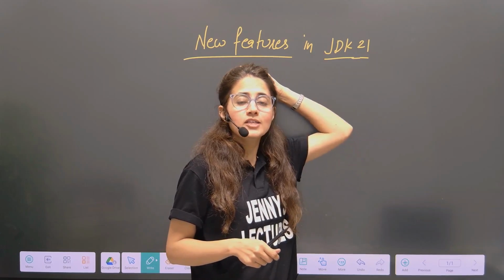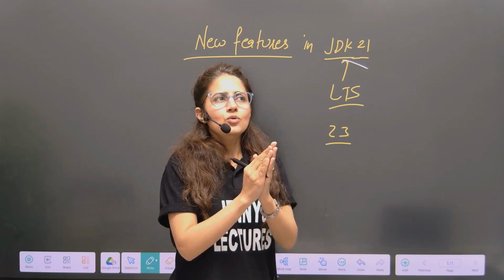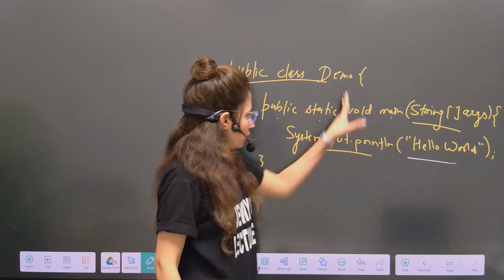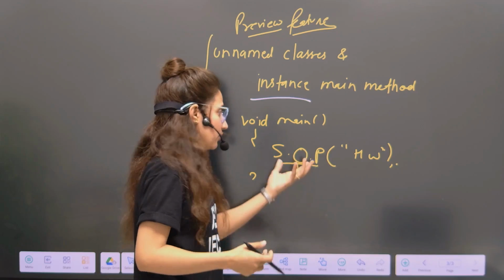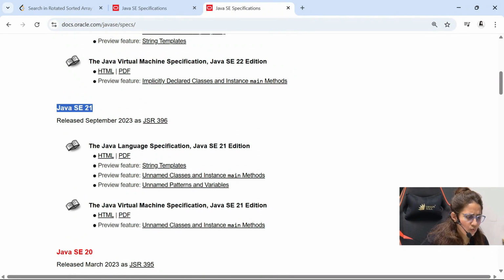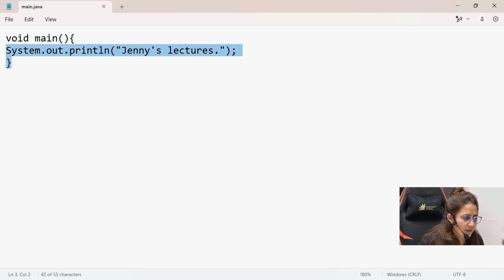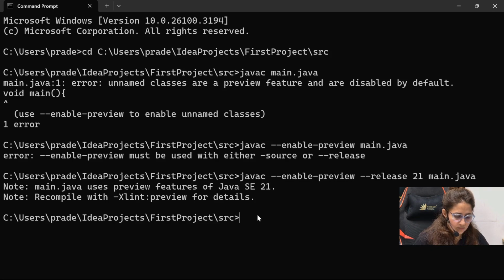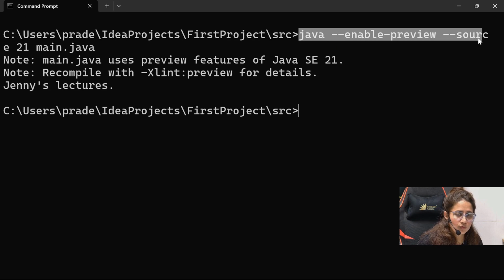JDK 21 New Features Explained – What’s New in Java?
New Batch of Jenny's Lectures DSA with JAVA course

🚀 Java 21 (JDK 21) - The latest LTS version ! Discover the latest features, improvements, and why this update is a game-changer for Java developers!

Java 21 brings powerful new features that enhance performance, developer productivity, and code efficiency. In this video, I’ll walk you through the one update which is really helpful for beginners:

✅ Unnamed Classes and Instance main method (preview feature)

I will show you practically how to write your first program (print hello world) without creating class in java.

📌 Top 5 Books for Java
1. “Head First Java" by Kathy Sierra
2. “Java: The Complete Reference" by Herbert Schildt 13E
3. “JAVA: A BEGINNER’S GUIDE”
4. “Effective Java" by Joshua Bloch
5. “Thinking in Java”
💻 Tech Gear & Laptops I Use.
• 💻 HP Pavilion 14 (i7, 16GB, 1TB SSD)
• 💻 HP 15 (i5-1235U, 16GB, 512GB SSD)
• 💾 [External Hard Drive:
• Western Digital WD 2TB
• Seagate Expansion 1TB
• Seagate One Touch 2TB
• 🎧 HEADPHONE (boAt Airdopes 141)
🎥 Shooting Gears:
• 📷 MAXHUB 4K PTZ
• 📷 Sony Alpha ZV-E10L
• 📷 Canon EOS R10
• 📷 Canon EF50MM F/1.8 (For Photo)
• 🎙 Sennheiser Wireless Headset Mic
• 🎙 Boya ByM1